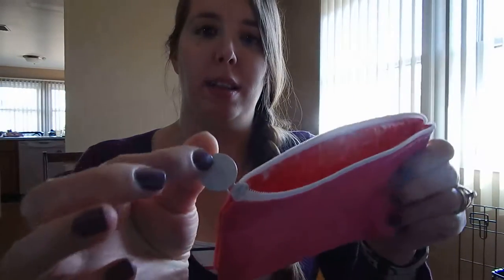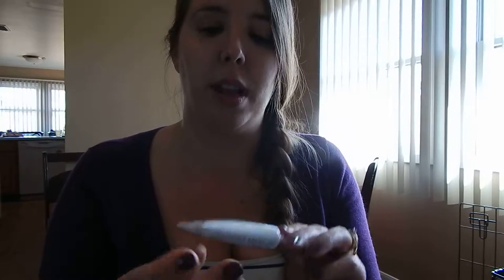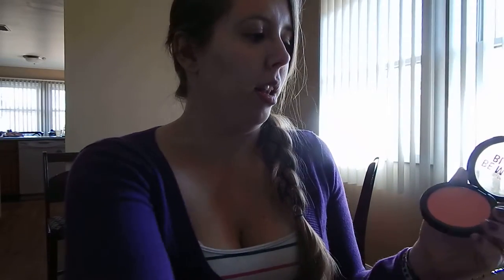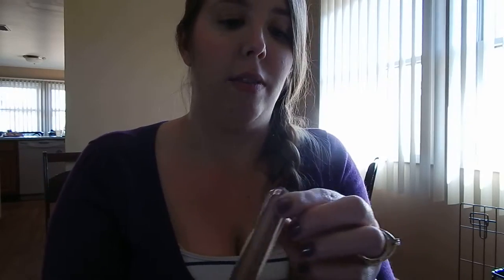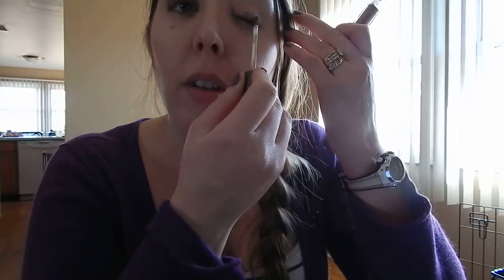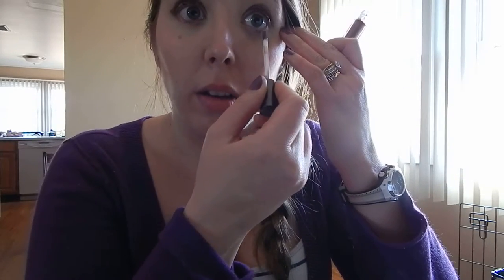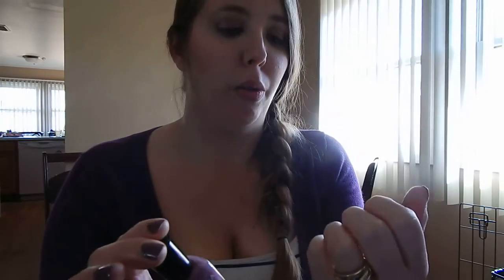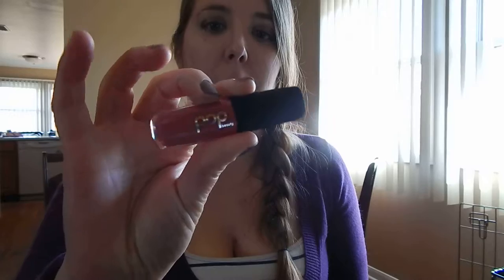Feb 2014 myglam ipsy bag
Purple nail polish and eye shadow, pink blush and lip gloss, and acne treatment
You get 4-5 beauty products every month delivered to your door, for just $10. Michelle Phan curates the bags!

Product Review:
Brand: Dr. Lin Skincare
Product: Acne Spot Corrector
Size: 15ml/ 0.5 fl oz (half size)
Price: $8.99 for full size
Color: white that dries clear
Review:
Package claims to treats acne breakouts and red marks, works just so. I have had problems with acne lasting a long time, or getting hard painful under the skin when using a treatment. I used this product and it shrank the acne overnight with no issues like drying skin or those previously mentioned. Light medicated scent.

Brand: City Color
Product: Be Matte Blush
Size: 8.9g/ 0.314oz (full size)
Price: $2.99
Color: Fresh Melon
Review:
Vibrant pink blush, a little goes a long way on my fair complexion. The compressed powder has medium pigment in a matte finish in a blend-able formula to lighten or dramatize your look. Definitely more of a summer color. Pleasant light scent.

Brand: 'Tini Beauty
Product: Eyetini Eye Cordial Shadow + Base
Size: 4g/ 0.14oz (full size)
Price: $18
Color: Ambrosia
Review:
This shadow base is a pretty metallic brownish-mauve shade with a wand applicator that glides on lightly damp in a thicker consistency that is easy to both build and blend. Once the color sets (pretty quickly) it is smudge proof and will stay on for hours. I have no applied eye shadow over the top, alone it is beautiful .

Brand: Zoya
Product: Nail Polish
Size: 15ml/ 0.5 fl oz (full size)
Price: $9
Color: Odette
Review:
Nail color from their new 2014 Awaken Spring collection. The opaque mauve lacquer comes in a thicker consistency. Easy application needs two coats to be streak-free and have the same color as bottle. Moderately chip resistant, has lasted two days before needing light touch up.

Brand: POP Beauty
Product: Plump Pout Mini
Size: 4g/ 0.14oz (half size)
Price: $16 for full size
Color: Peony Petal
Review:
Lip gloss came in a very pretty pink color with high pigmentation that is blend-able and lasts several hours. The formula has a soft texture, feels nice on lips and not tacky. Packaging is portably small with wand applicator. Faint vanilla scent.
Con- need to wear a lip liner, color will bleed if applied too thickly or accent fine wrinkles outlining lips.

Total value of Ipsy bag $42.50